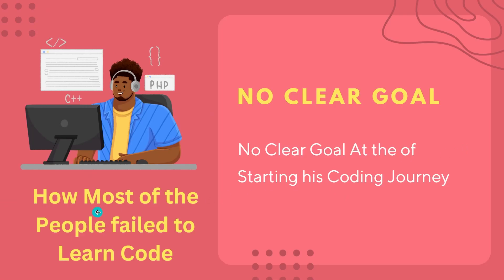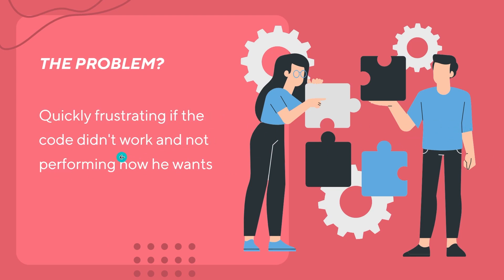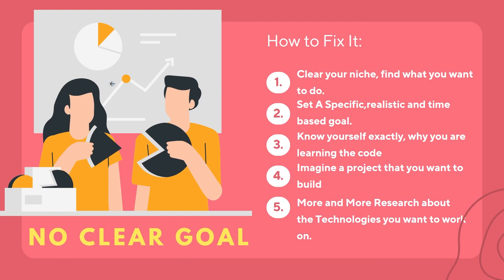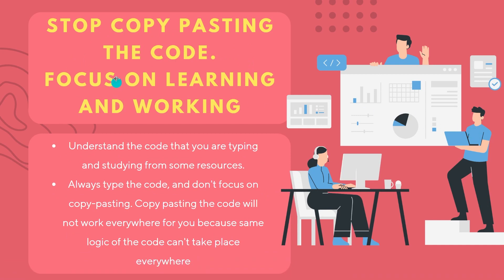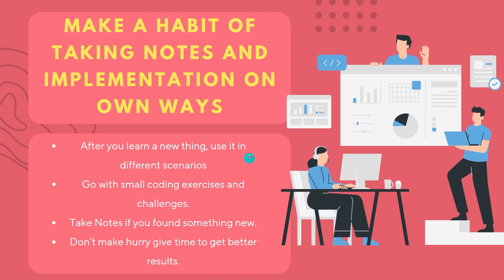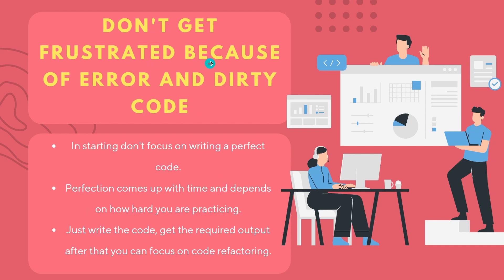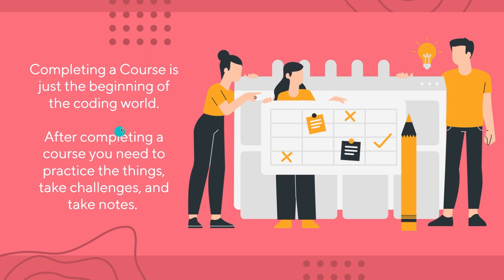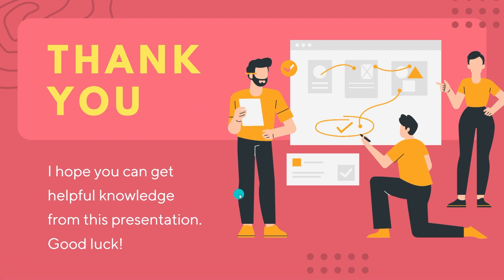How to Learn Coding? Learn Programming for Beginners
Are you interested in learning how to code? Look no further than "Cracking The Code: A Comprehensive Guide To Learning How To Code". In this video, we'll cover everything you need to know to get started on your coding journey, from choosing the right language to honing your skills, and more.

We'll dive into the basics of coding, including syntax, data types, and control structures. From there, we'll explore more advanced topics like algorithms, data structures, and object-oriented programming. You'll learn how to write clean, efficient code that will set you up for success in any coding project.

Whether you're a complete beginner or have some experience already, this guide is perfect for anyone looking to expand their coding knowledge. So, what are you waiting for? Start cracking the code today and unlock endless possibilities for your future.

Join Us